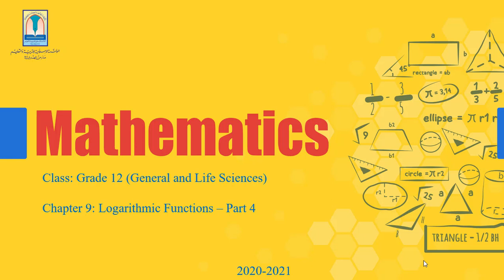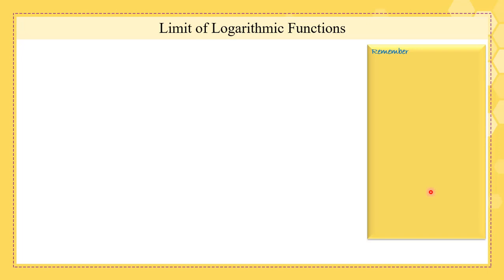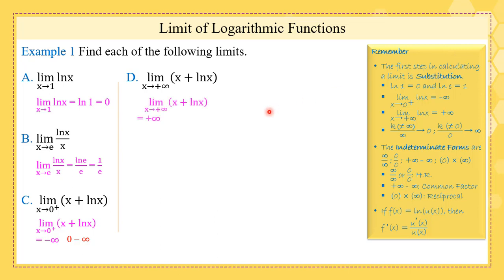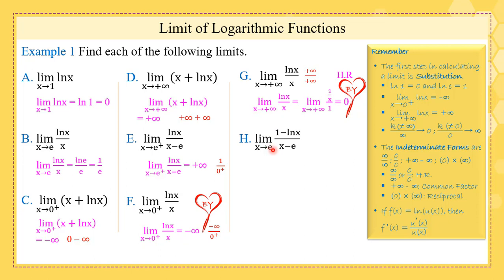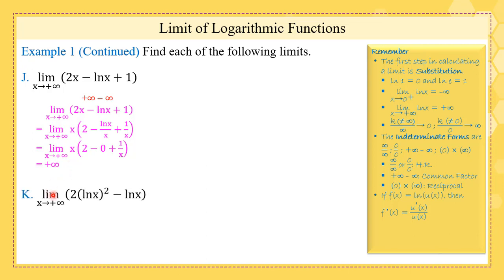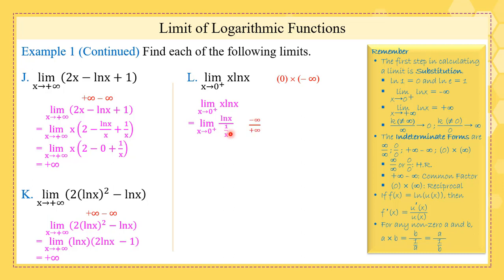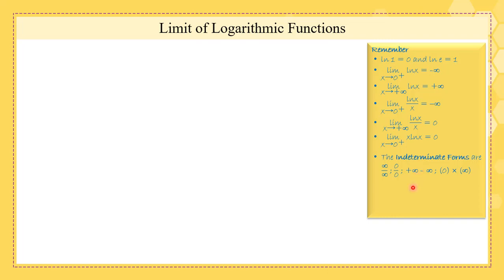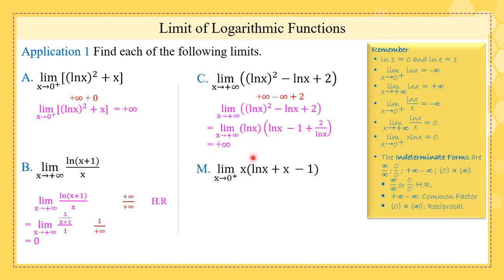Gr 12 GS En Math Functions Logarithm041 20 21